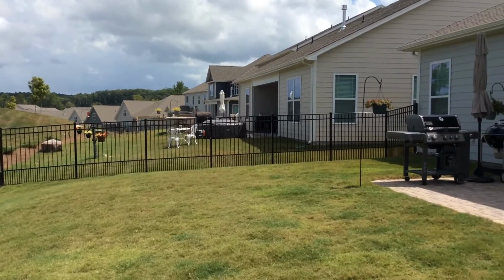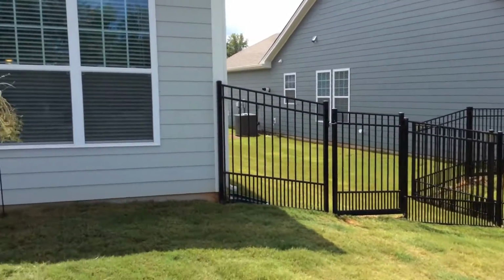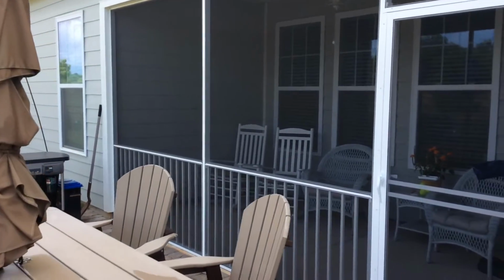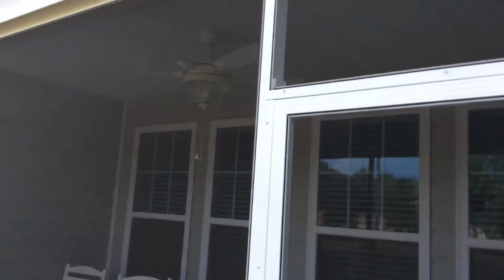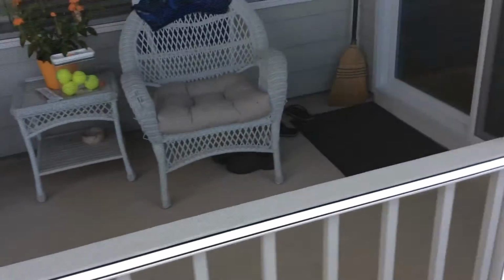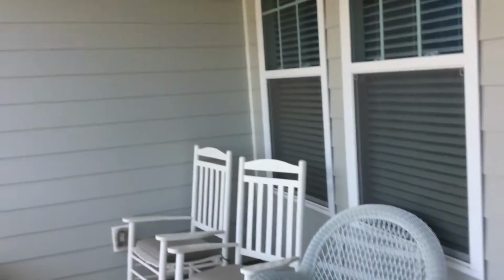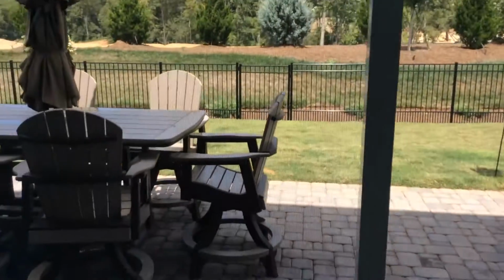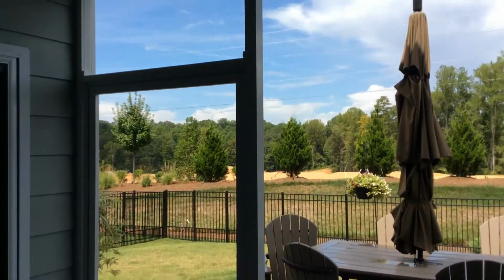Screened in porch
This is a screened in porch for a track home in the Lake Norman and Mountain Island Lake area of North Carolina.  Depending on the style of the porch and the layout, we can do these for under $5,000.  All aluminum framing and maintenance free except maybe an occasional wash with a hose.